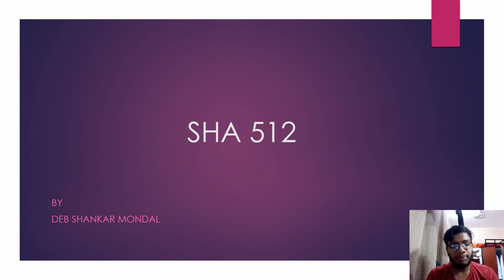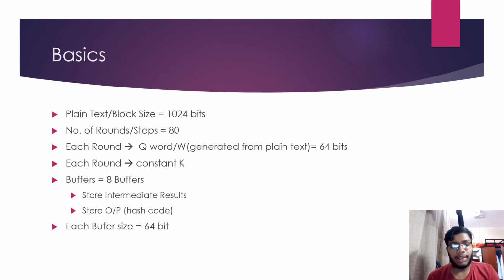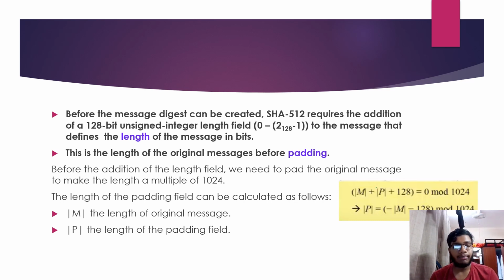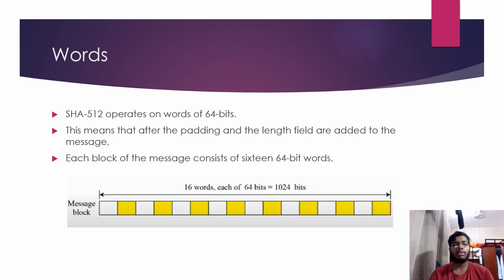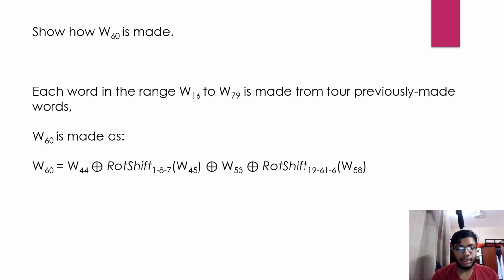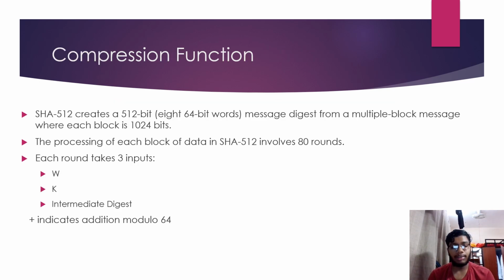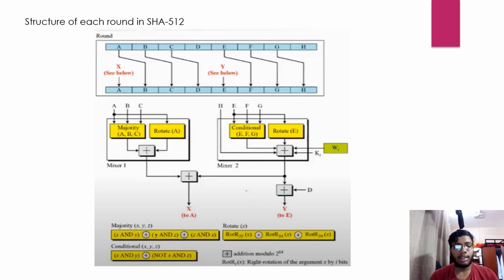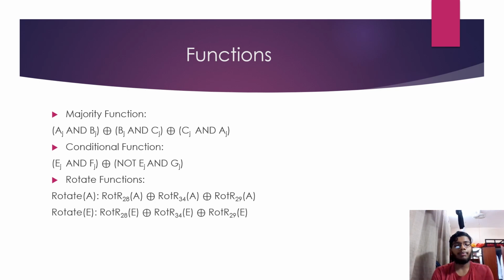SHA-512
Detailed description of SHA-512